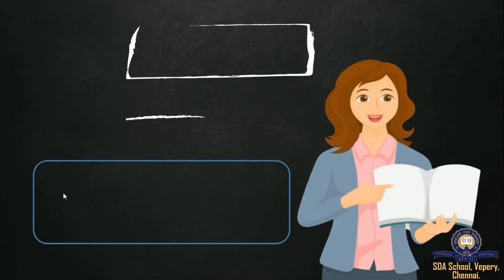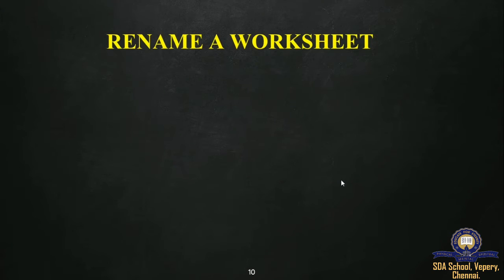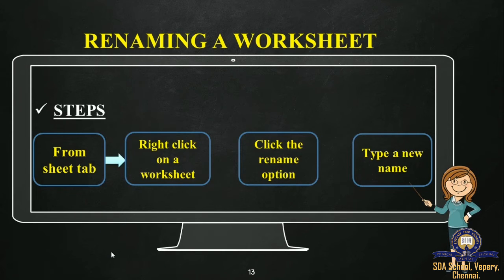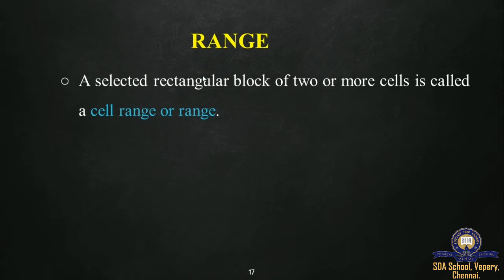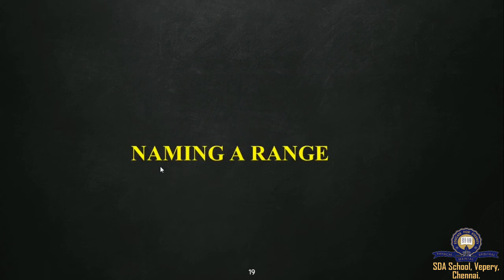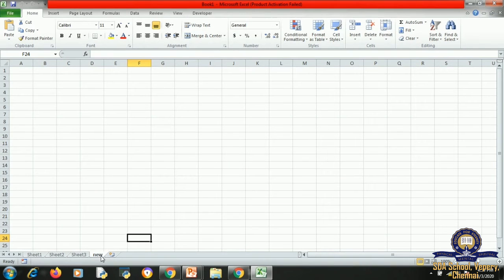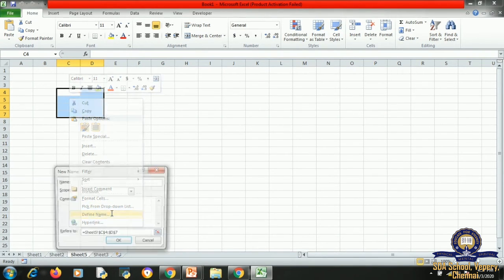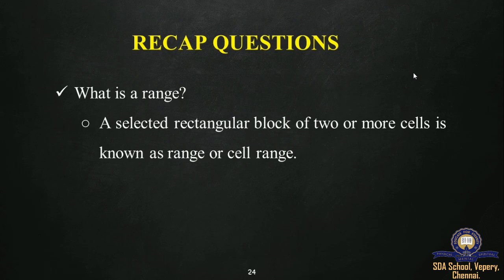Class 8/ICSE/Computer Application/Excel - Part 2/Session 10